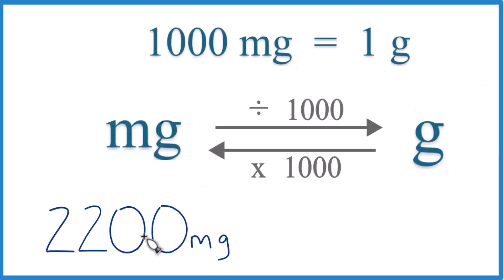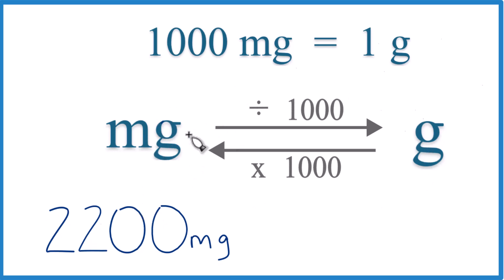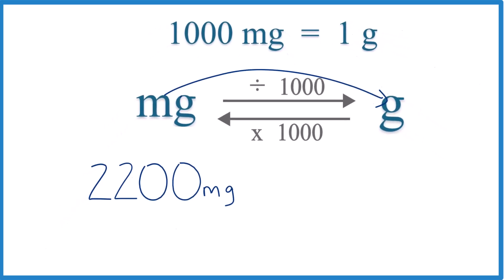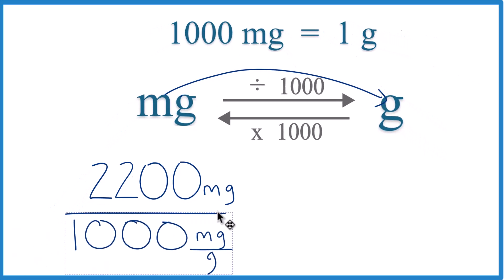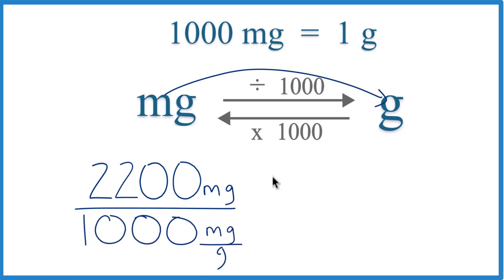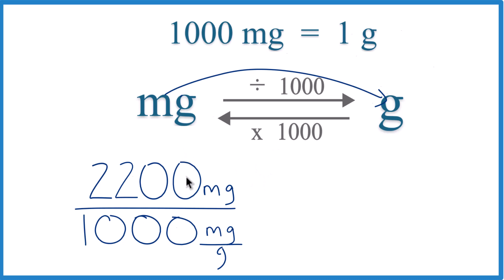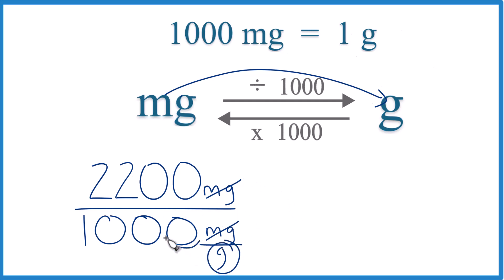How to Convert 2200 Milligrams to Grams (2200mg to g)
Steps for conversion:

Conversion calculation:
2200 mg divided by 1000 equals 2.2 g.

So, 2200 milligrams is equal to 2.2 grams. The key step is dividing by 1000, using the conversion factor that relates milligrams to grams. If you set it up correctly, the milligrams will cancel out, leaving you with grams.